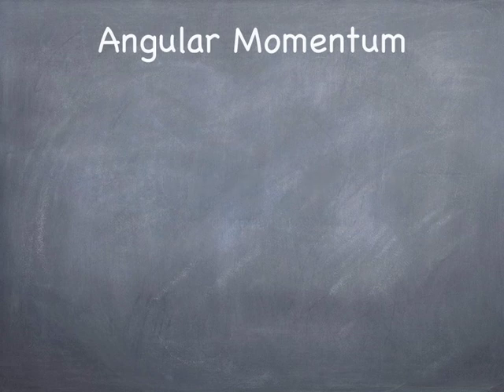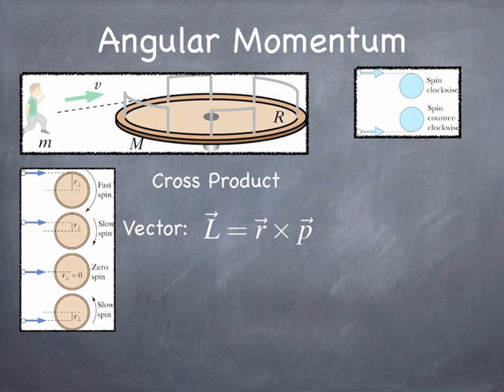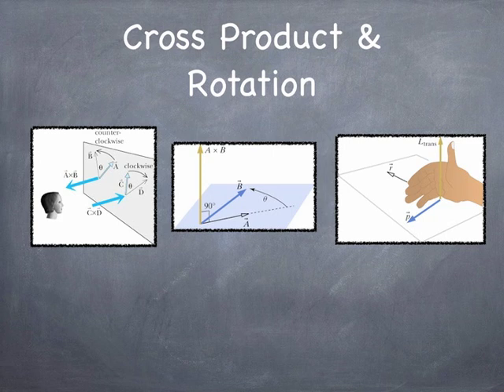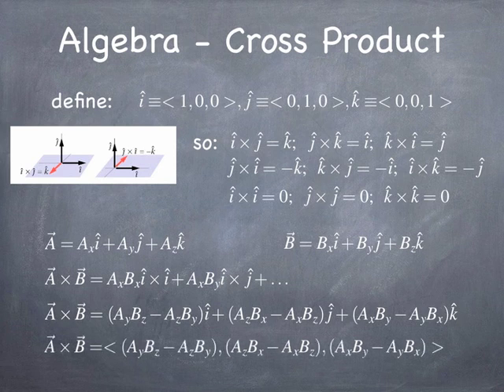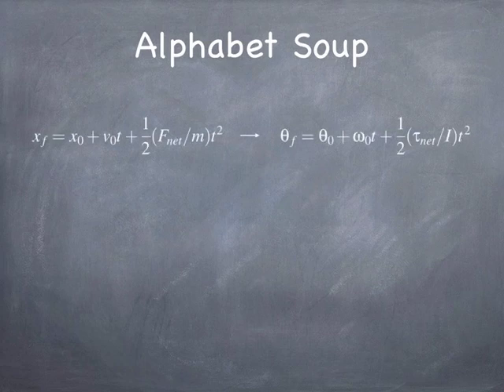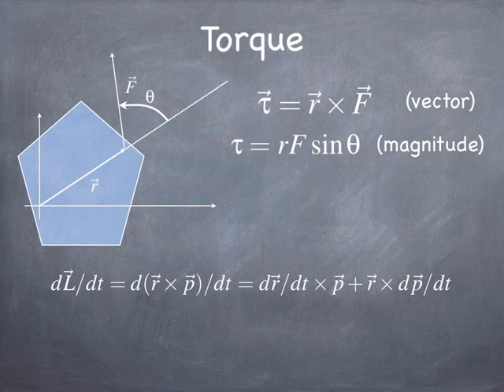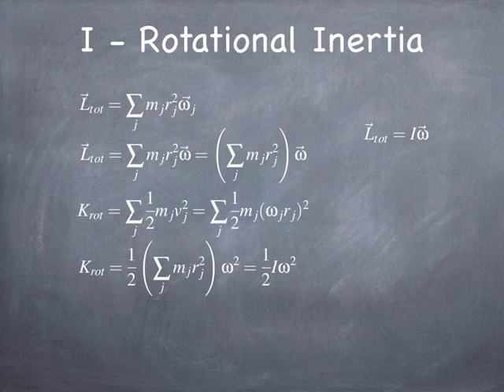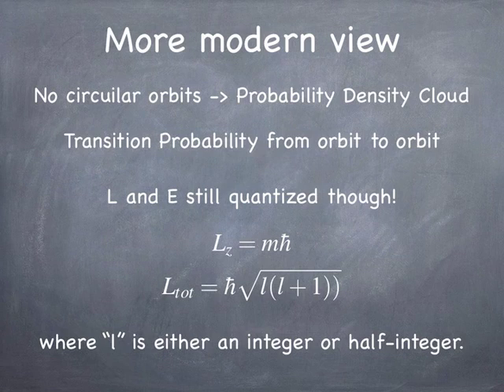ch11 153: Angular Momentum, Matter and Interactions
Intro to the Angular Momentum Principle. Orbital and "spin" angular momentum. Torque, rotational/translational analogs, quantization of angular momentum. Pre-class slides by Steve Spicklemire.